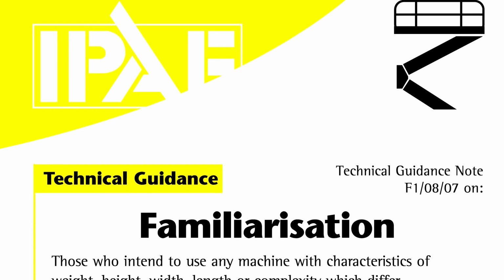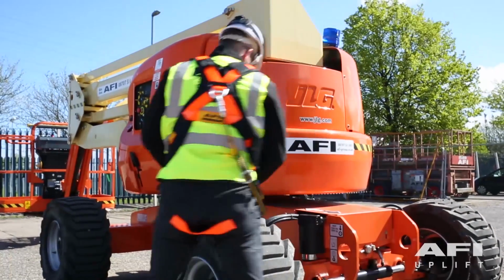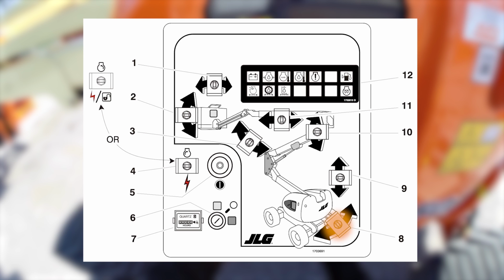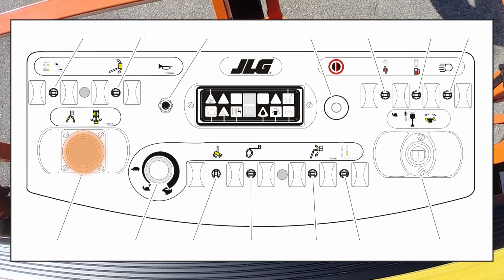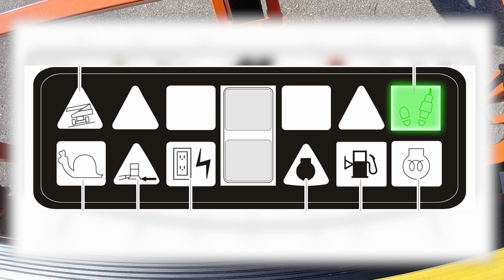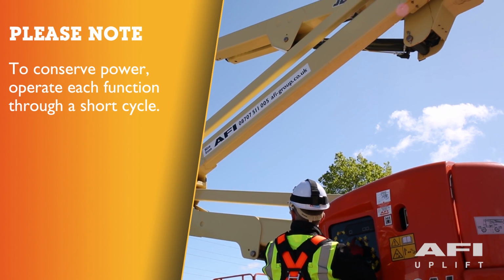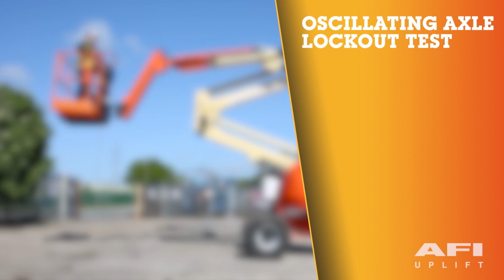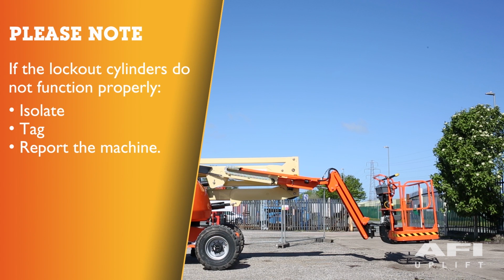AFI MEWP Familiarisation videos JLG J450AJ, J450AJS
Before operating a MEWP view our familiarisation video for  JLG J450AJ, J450AJS.

Want to hire this machine? Click here to view our machine page:
JLG J450AJS

This is not a training video. Require Working at Height Training? Call UTN Training on 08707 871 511.